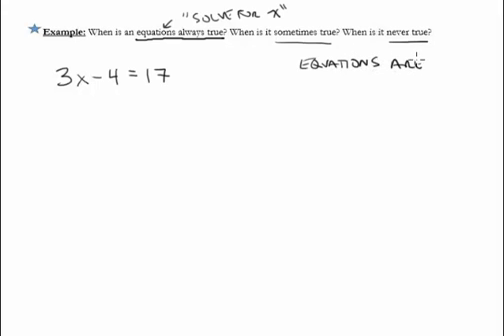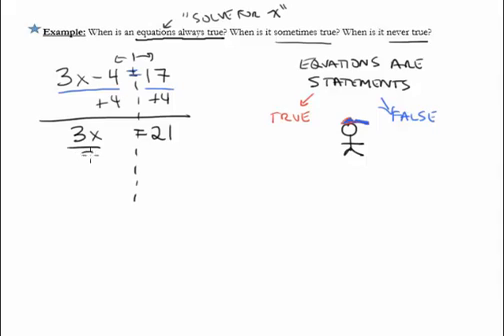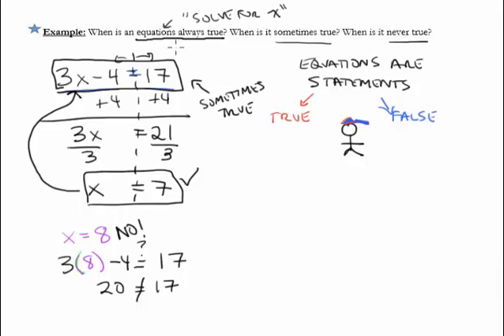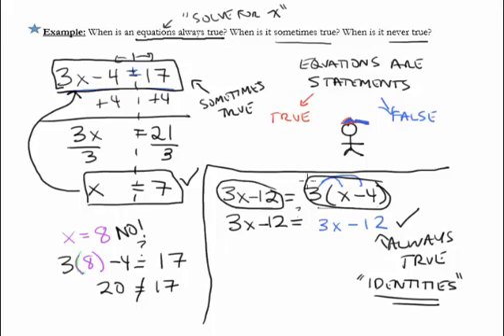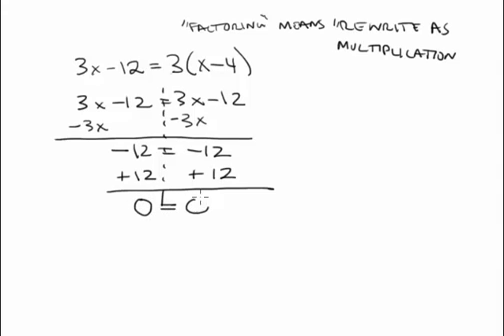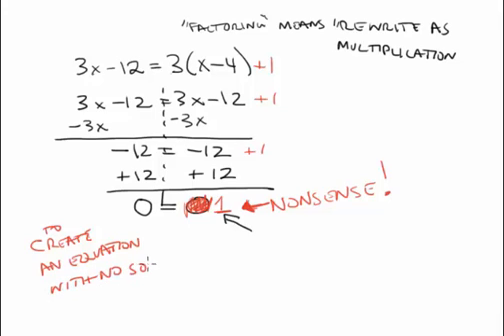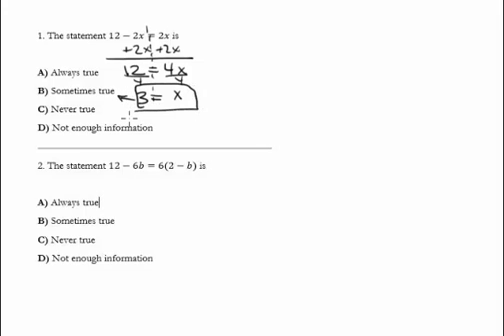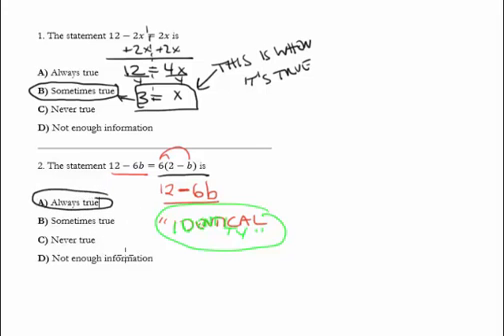Equations and Identities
We give examples of equation that are always true, sometimes true, and never true. We then ask this question about the equations 12-2x=2x and 12-6b=6(2-b)